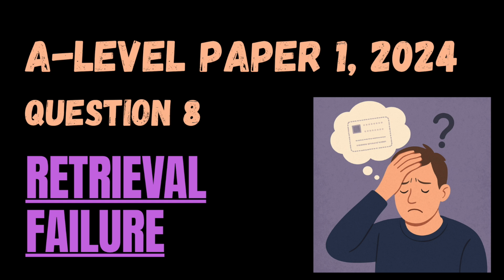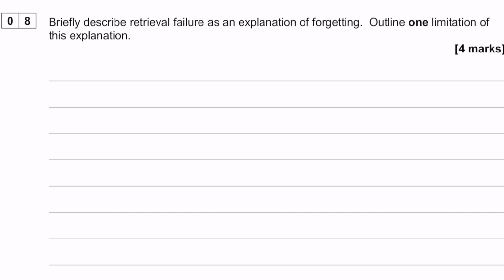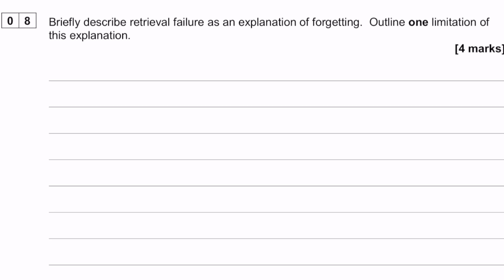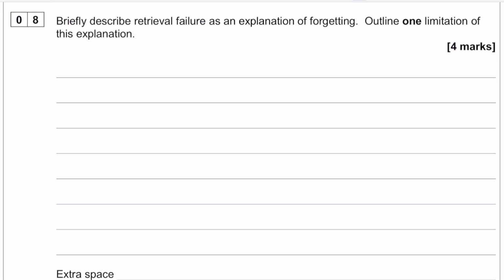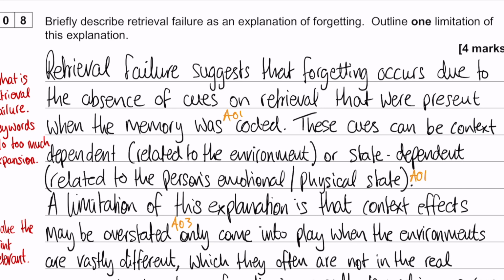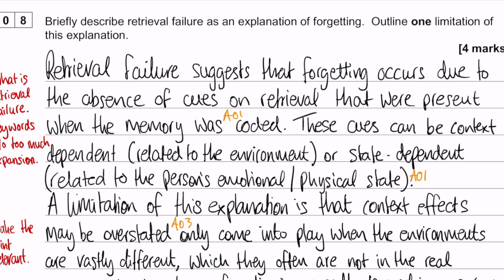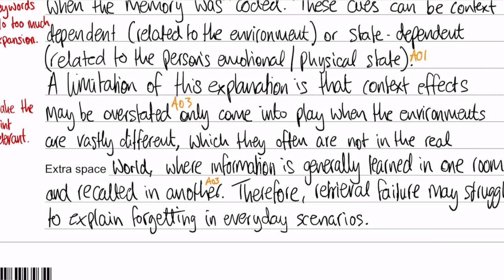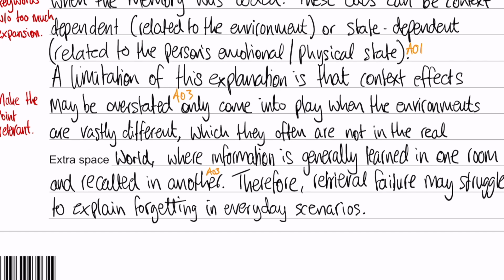Paper 1, 2024 - Q8: Retrieval Failure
Exam practice.
Ideal for revision.